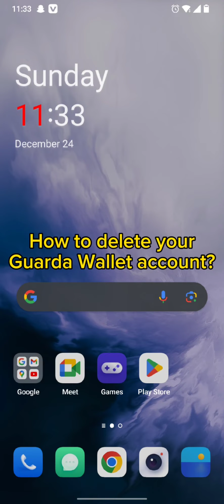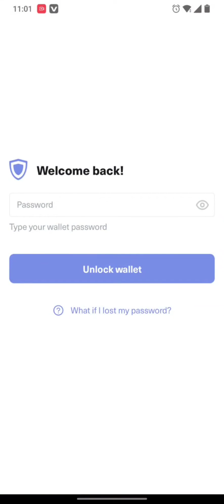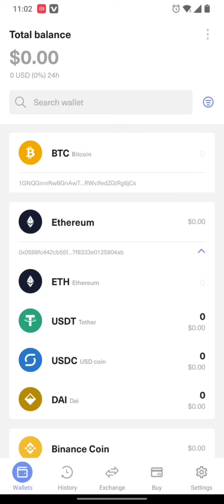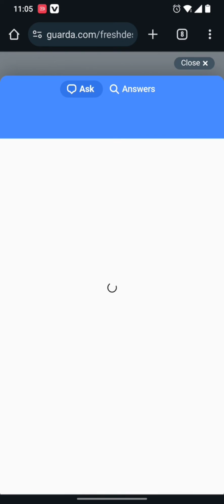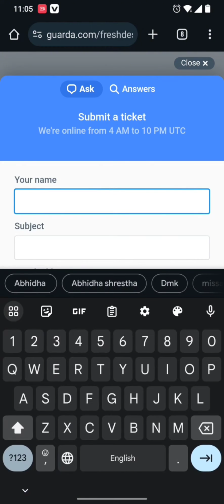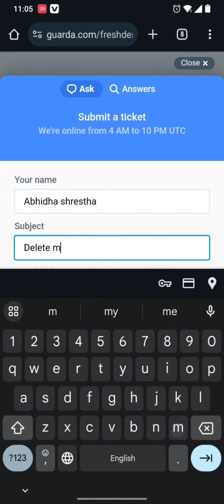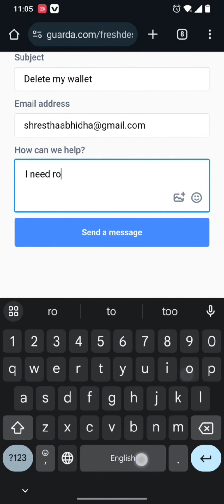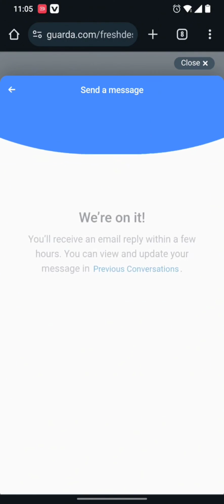How to Delete Guarda Wallet 2023? Close Guarda Wallet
Ensure your cryptocurrency holdings are in safe hands with our tutorial on deleting Guarda Wallet. Whether you're transitioning to a new wallet or reorganizing your crypto portfolio, this guide provides step-by-step instructions for a smooth process. Watch now to safeguard your digital assets.